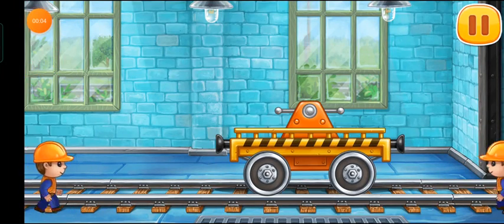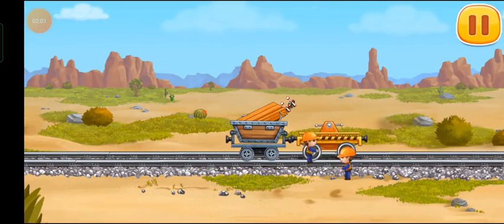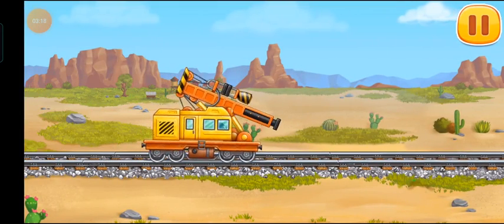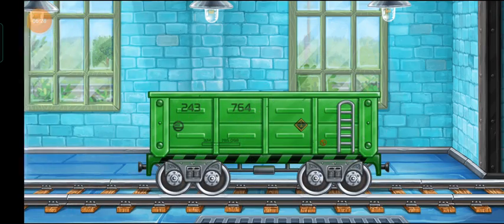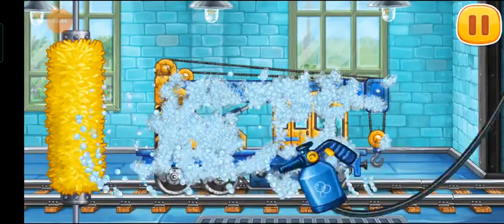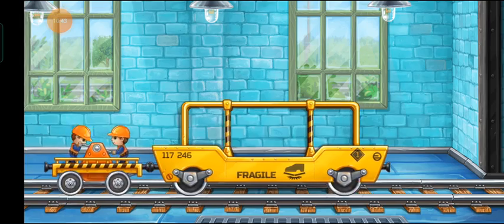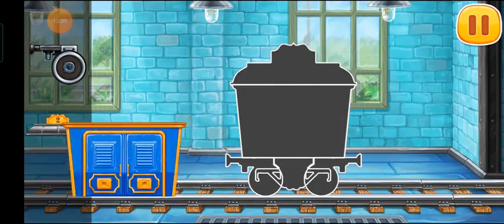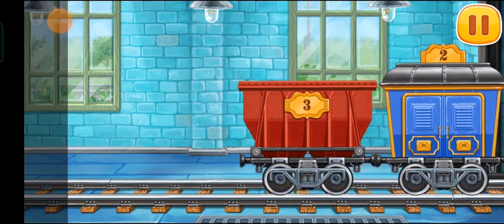Indian Train satation Construction: Railroad Building Simulation Android GamePlay for kids G 4 GAME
and Share as this really helps me :)